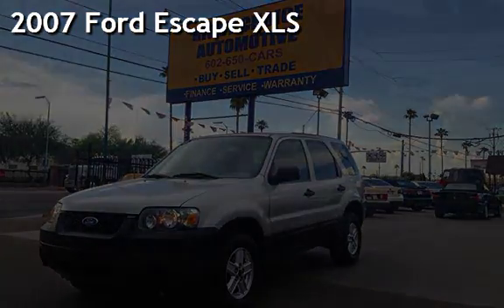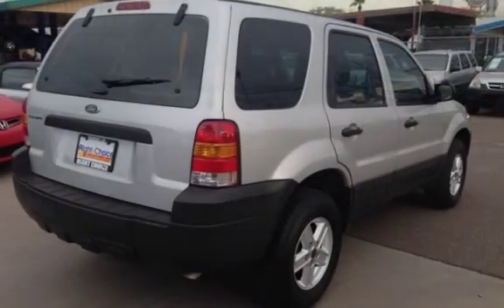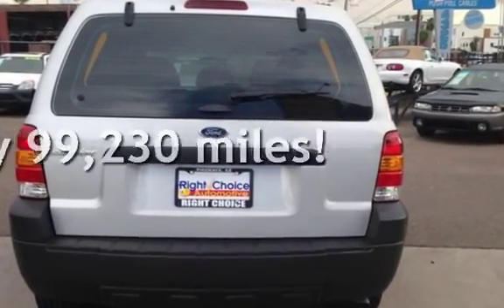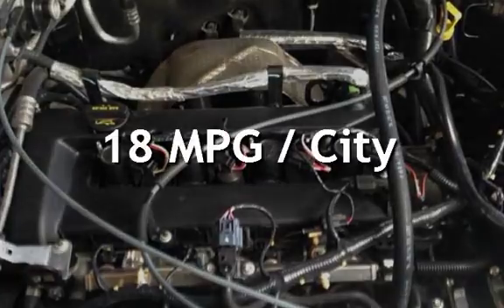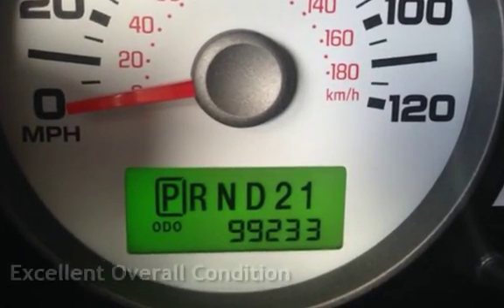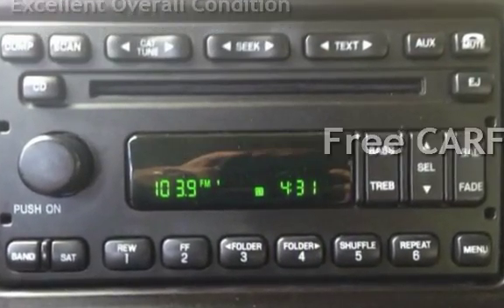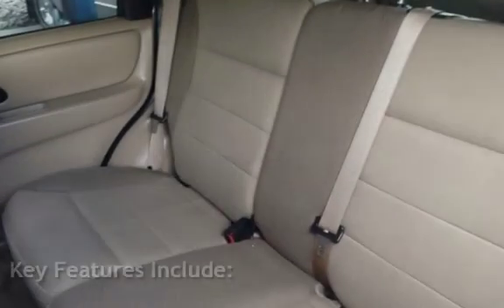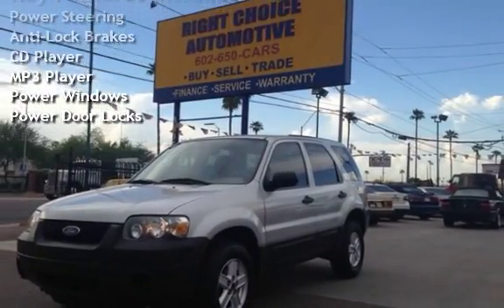2007 Ford Escape XLS for sale in PHOENIX, AZ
99K MILES!!! CLEAN CARFAX CERTIFIED!!  The silver metallic exterior finish of this Ford Escape shines in the setting sun. The cloth bucket seat interior shows like new with no wear. This ALL WHEEL DRIVE SUV has been well cared for. This car has been owned and serviced well in Scottsdale. A perfect small SUV for an active family or for your adventures in Arizona. Come test drive today!! We are a family owned used car dealer with over 35 years of automotive experience. We are A PLUS RATED BBB of Phoenix members. We specialize in European and Asian imports! From the minute we purchase the cars, to the time you pick up your new car for delivery, we always go the extra mile for our customers. We disclose all we know about our cars with our customers. Financing available from low credit union rates on approved credit!